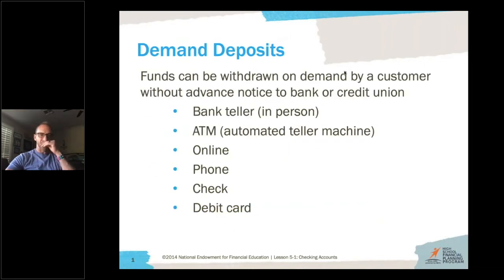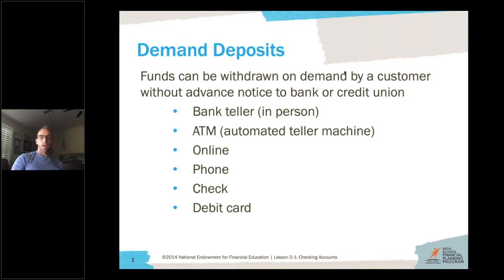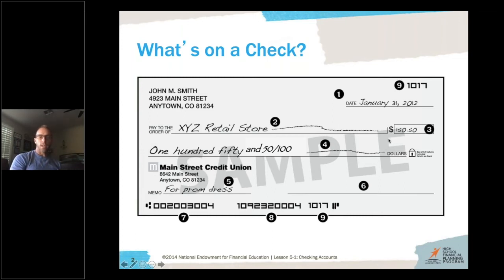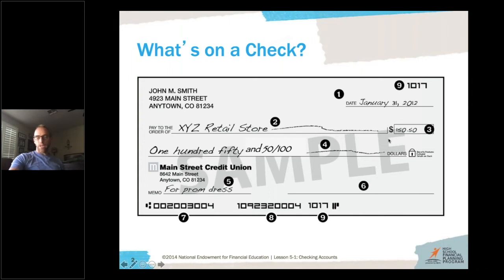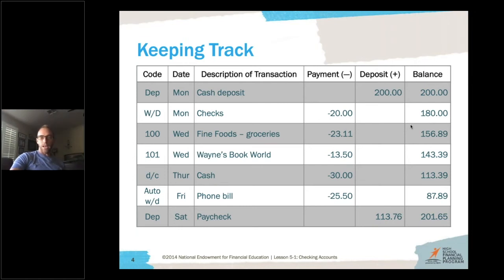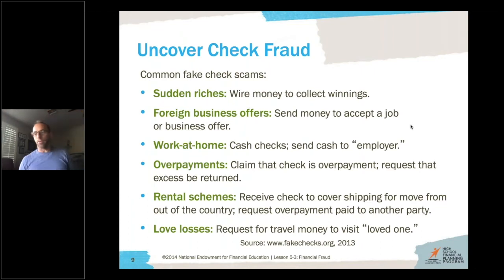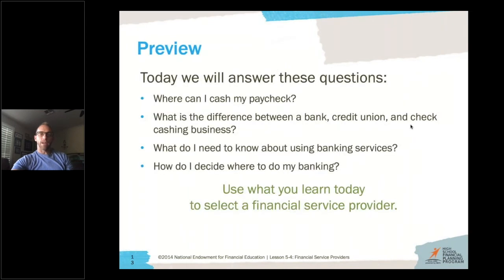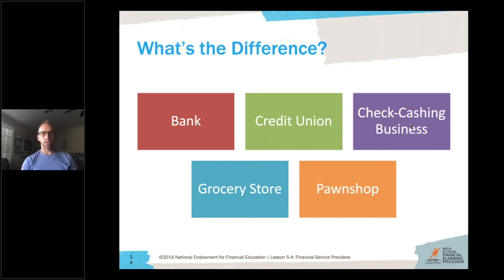Lesson 5: Banking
In this lesson we discuss checking accounts and banking institutions.